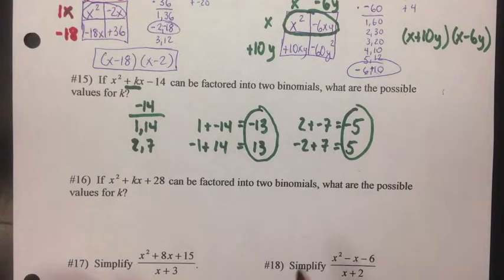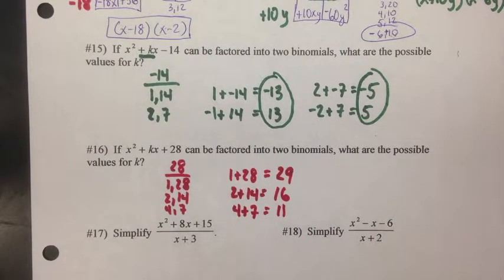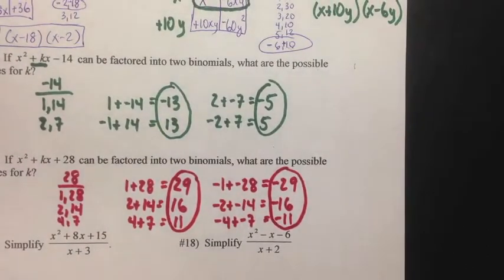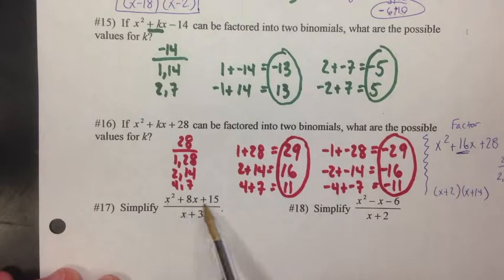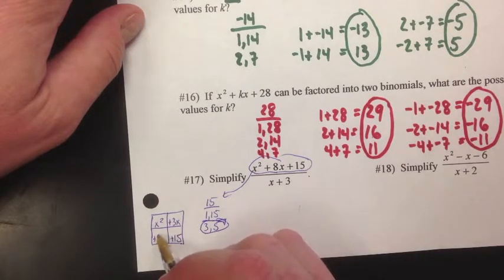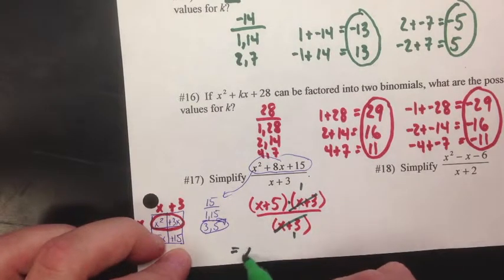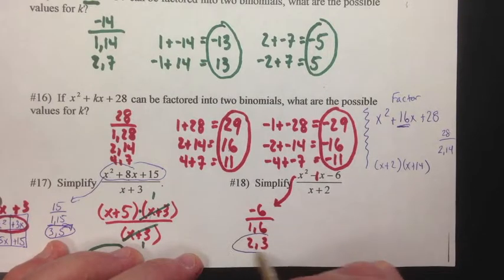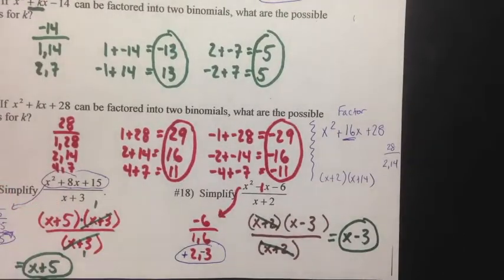Factor Trinomials Day 2 Part 2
Factor LC = 1 Day 2 Part 2